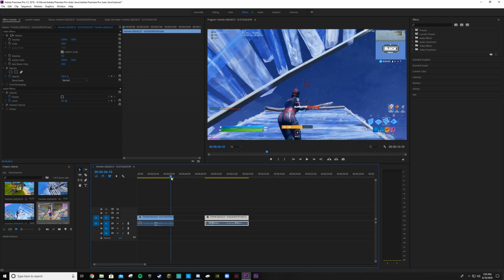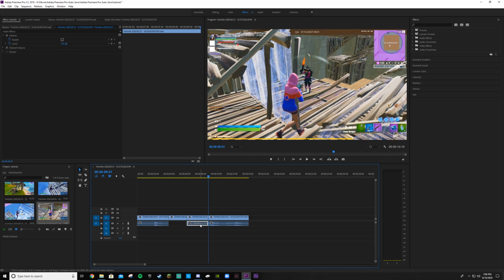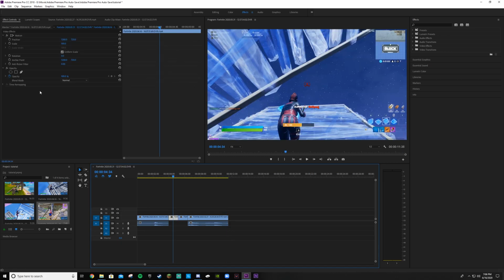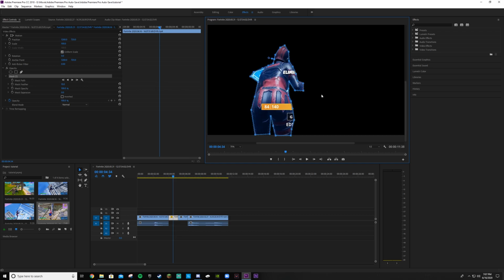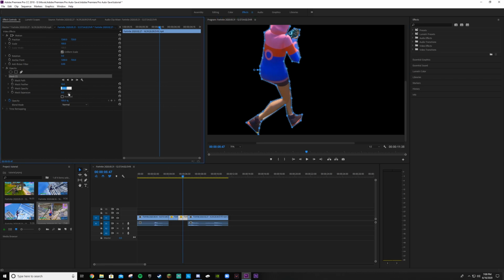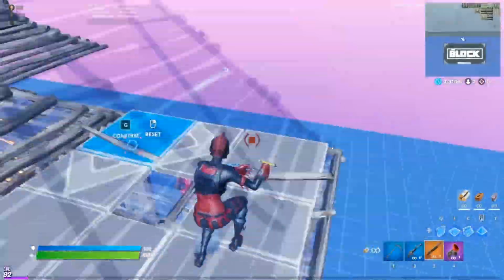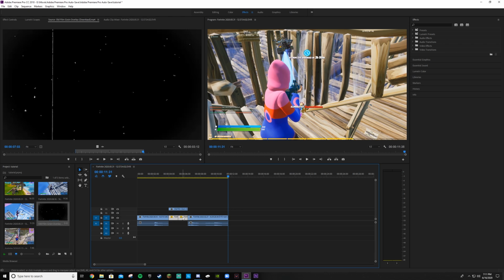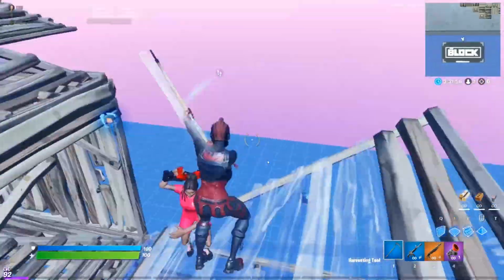Black Mask Effect Tutorial - Premiere Pro - fortnite montage effect